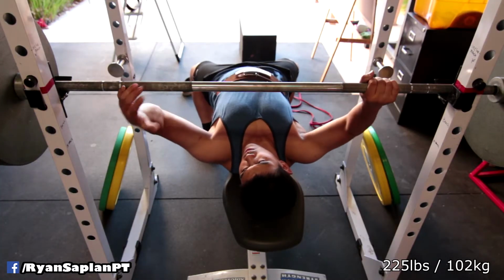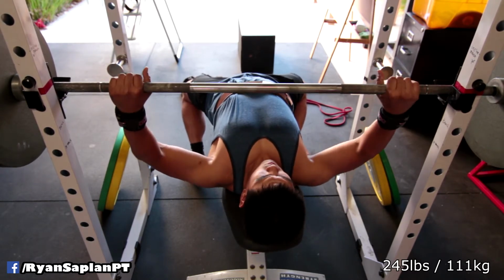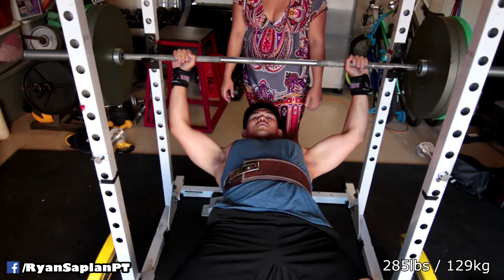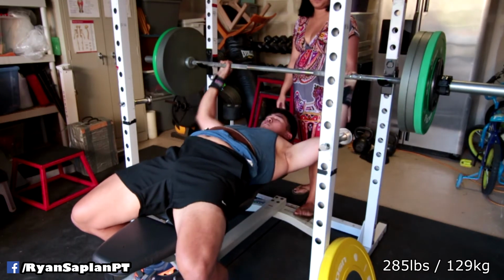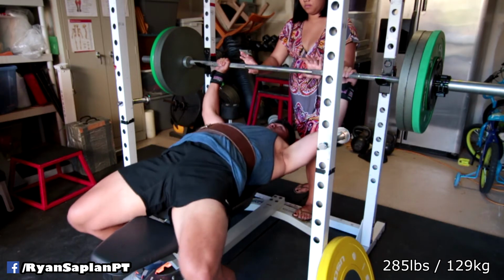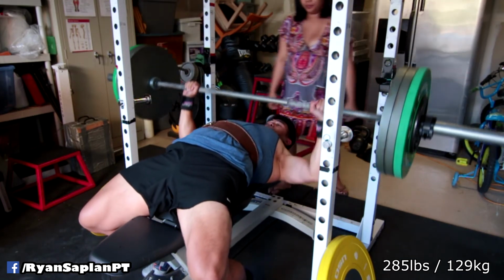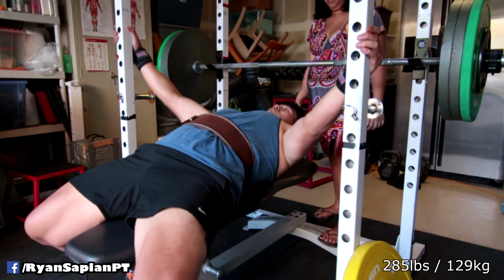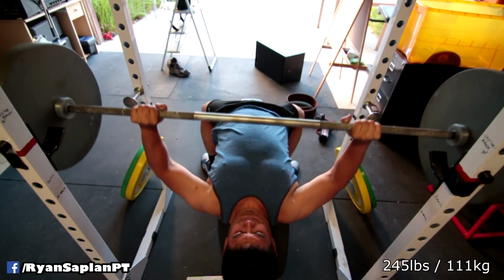Questing to a 405 : Learn from My Bench Press Set up 285lbs 5x2 Paused